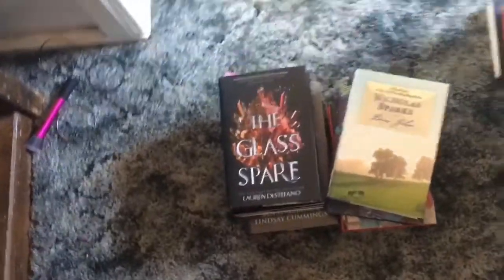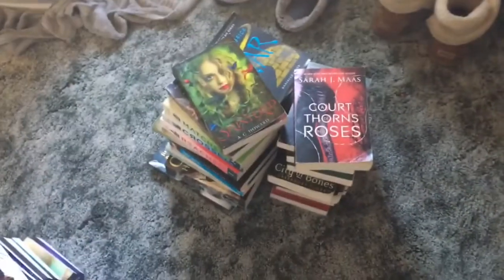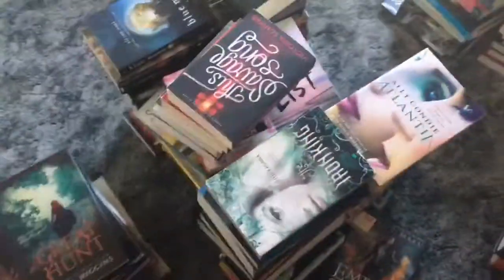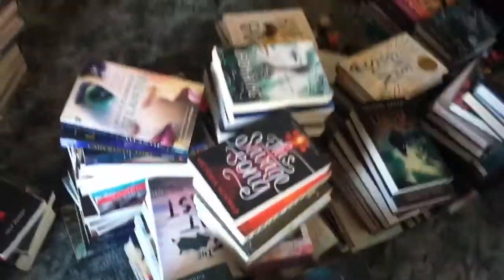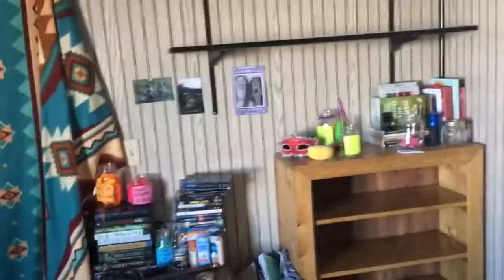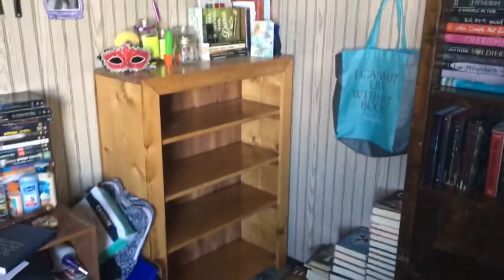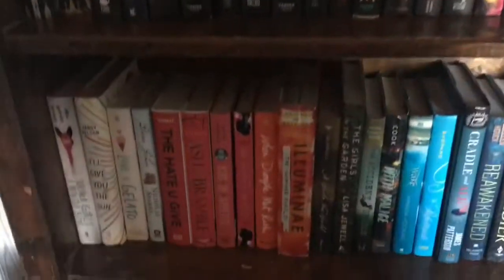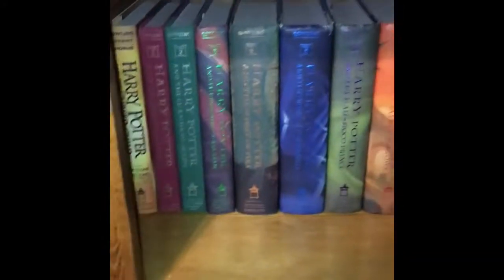Bookshelf Reorganization!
Hey everyone! I decided it was time for a change and decided to switch my shelves around! I hope you enjoy!

Goodreads: GennaReads_
* any other links will be in my channel description!
Rachel’s Channel:
UCTcsNfkQiXW5og587He9icw